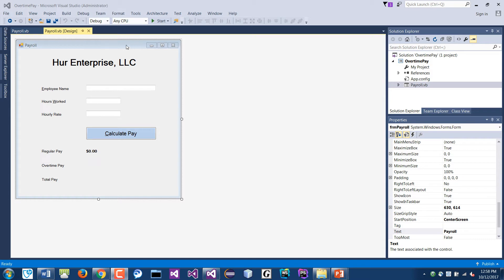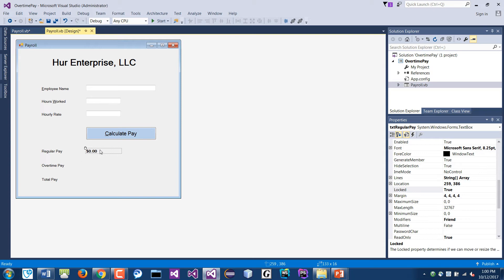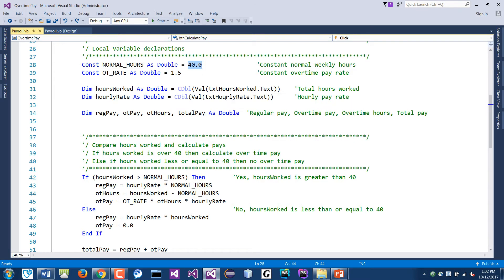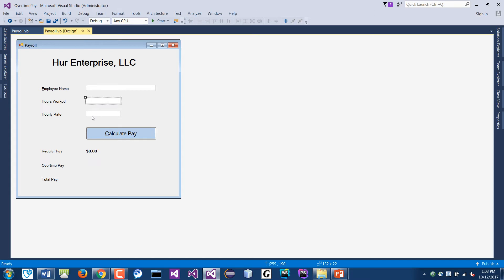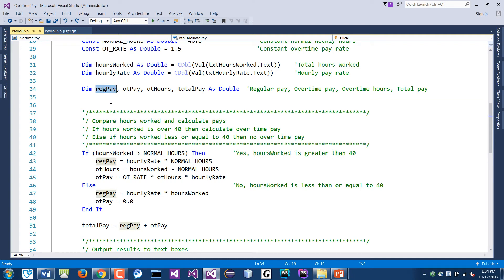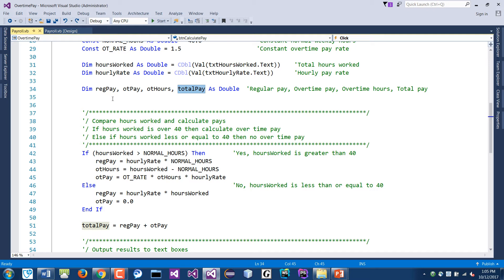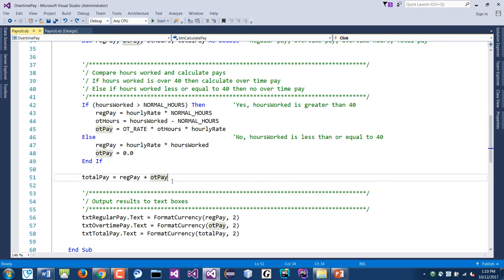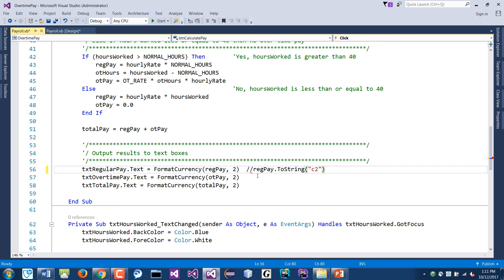Visual Basic Programming - Payroll Application Solution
⭕ Overview
In this video, I'll guide you through developing the paper application for Unit 3, focusing on how to handle and display various types of data effectively.

We'll start by reviewing the application structure and discussing the two types of data we worked with, even though we didn't use all of them in the final display. The main focus will be on calculating and displaying hours worked and the hourly rate. I'll also share tips on how to lock forms in your application to prevent unwanted changes or movements.

By the end of this tutorial, you'll have a better understanding of managing data within your applications and enhancing the user interface by locking form elements for a more polished and secure experience.

⭕ Chapters
  0:00 - Introduction